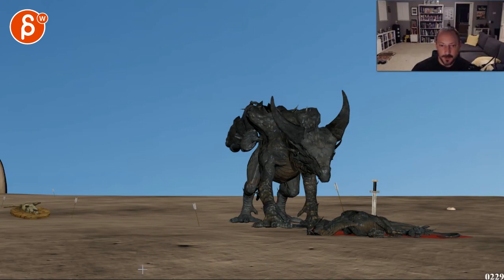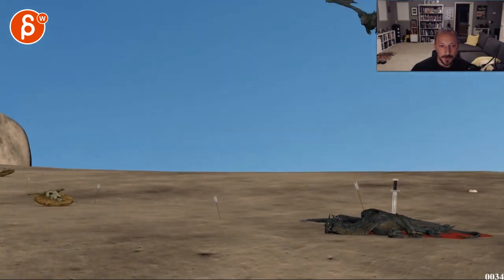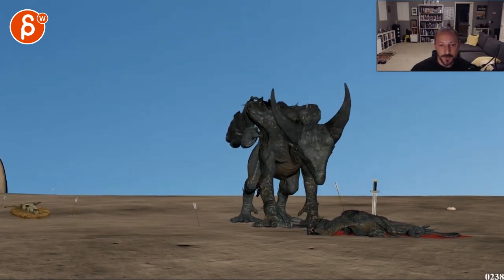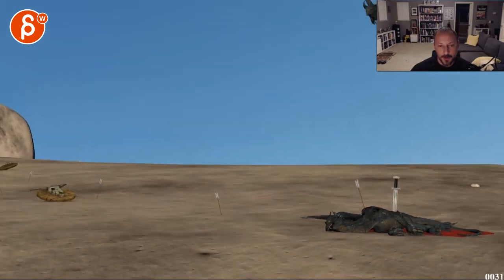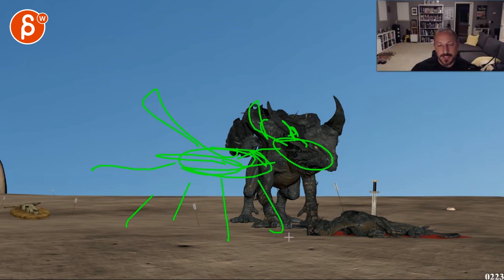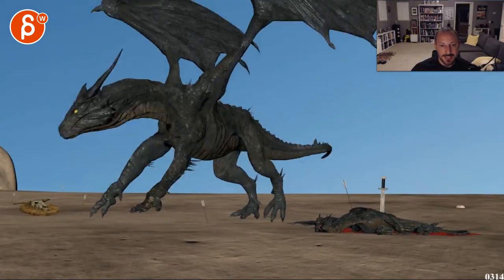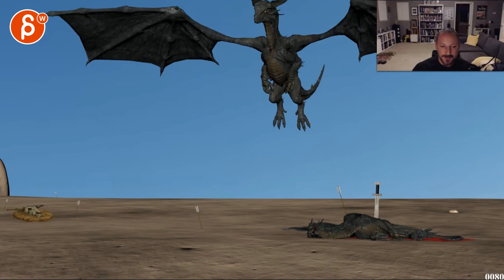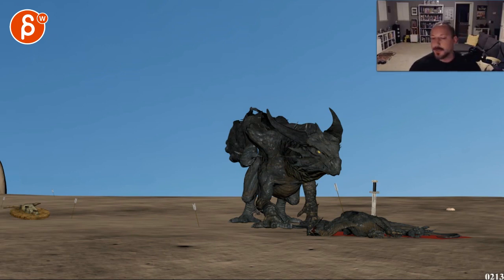Animation Workshop Konstantinos Zacharakis #2